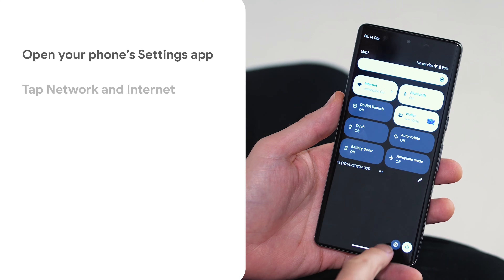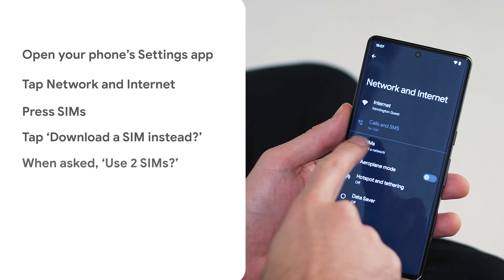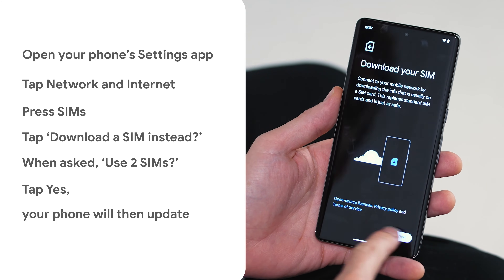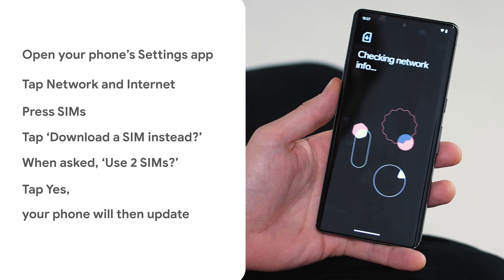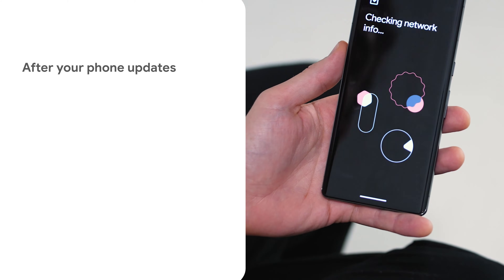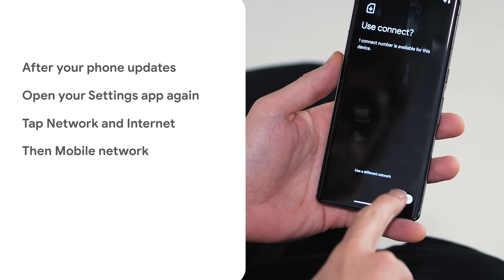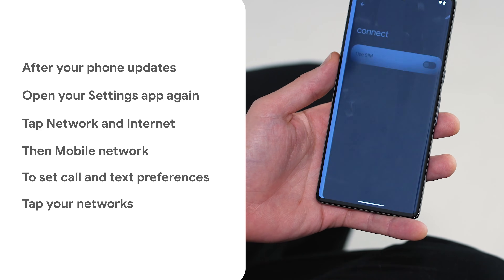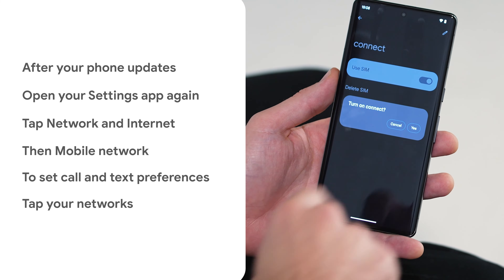How to use an eSIM on Pixel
What’s an eSIM? Why would you use one? How do you use one on a Pixel phone? Our trainers answer these questions in under a minute.